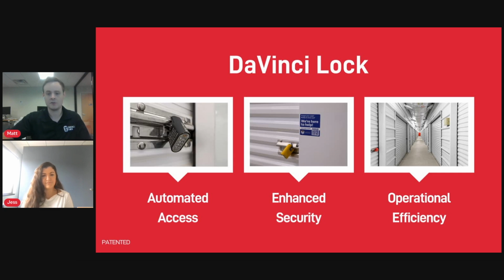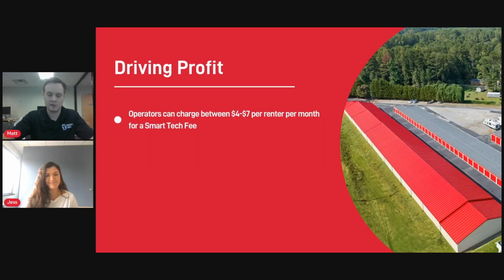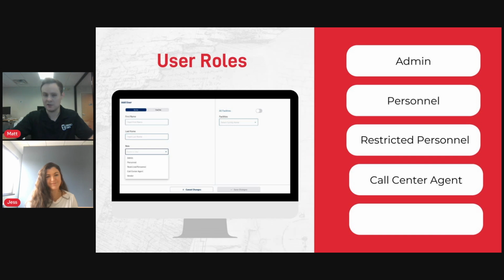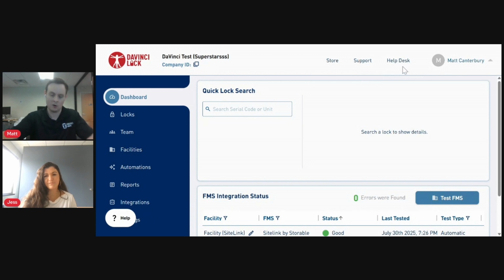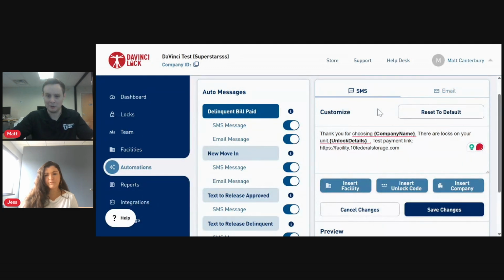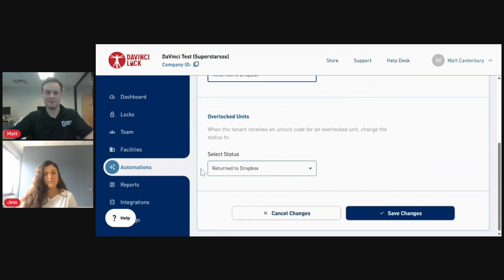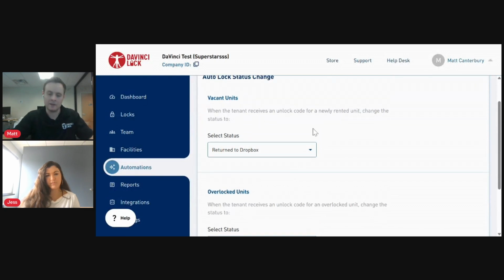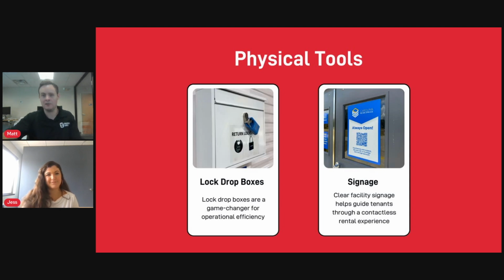Mastering the Basics Part One: Introduction to DaVinci Lock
Join our Account Management Team as they walk through the essentials of DaVinci Lock - from key features to time-saving automations that simplify your day. Whether you're new, a current user, or just interested in DaVinci, this webinar recording is for you!